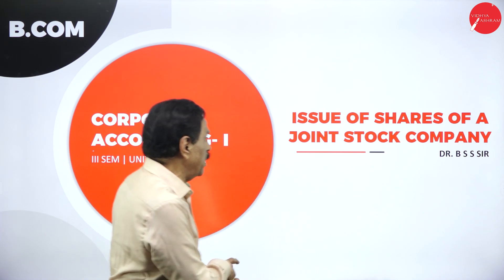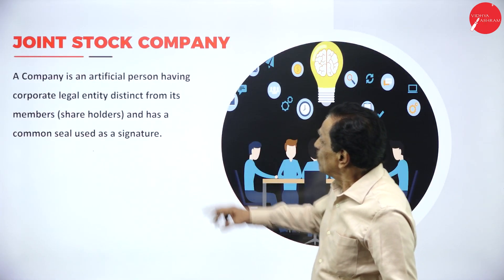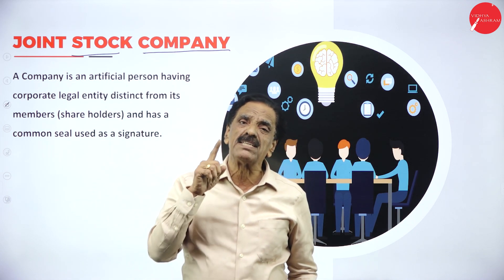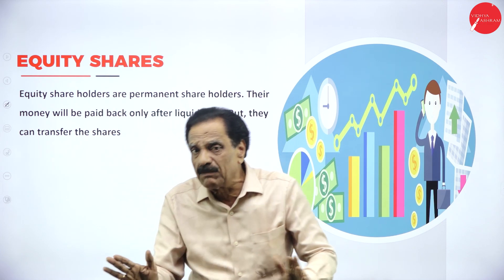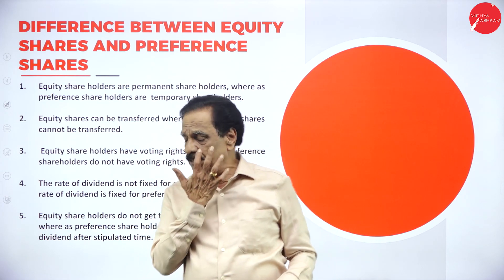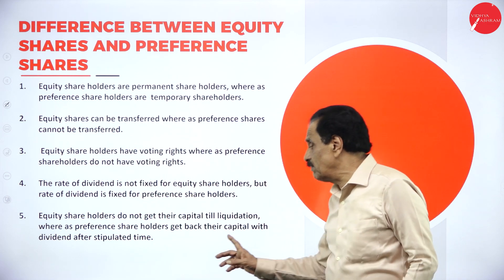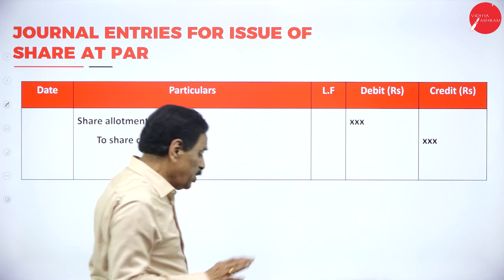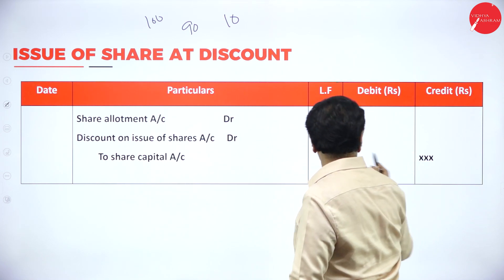DAY 01 | CORPORATE ACCOUNTING - I | III SEM | B.COM | ISSUE OF SHARES OF A JOINT STOCK COMPANY | L1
Course : B.COM
Semester : III SEM
Subject : CORPORATE ACCOUNTING - I
Chapter Name : ISSUE OF SHARES OF A JOINT STOCK COMPANY
Lecture : 1